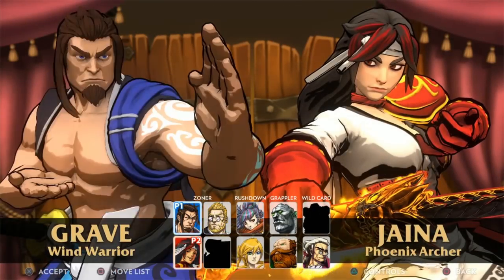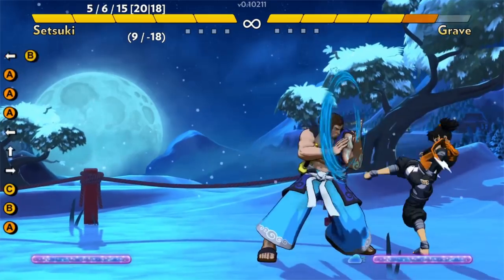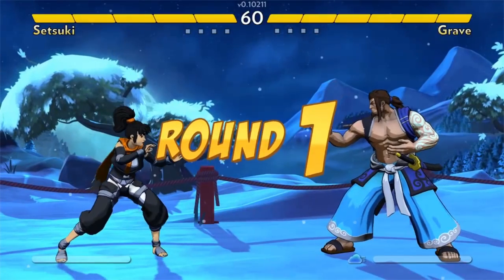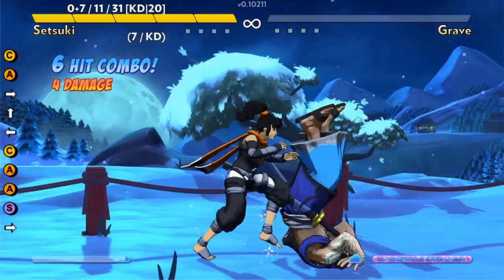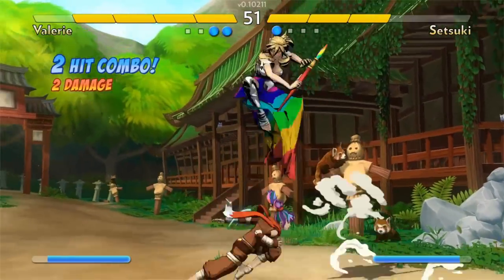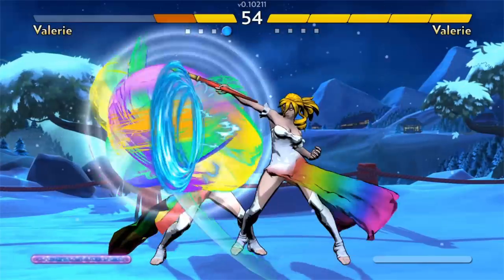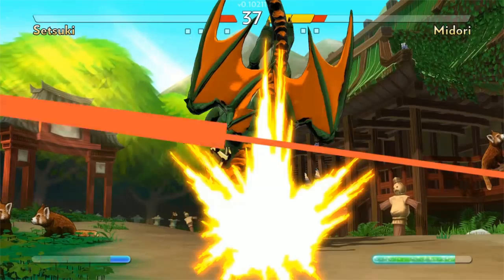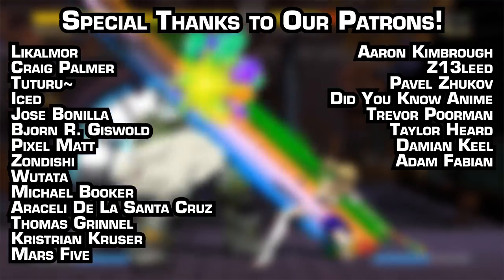A.B.I. Reviews: Fantasy Strike (Pre-Alpha)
A.B.I. gives his analysis of his early look into Fantasy Strike. Can a fighting game with simple controls still hold competitive depth?

Support Fantasy Strike here!